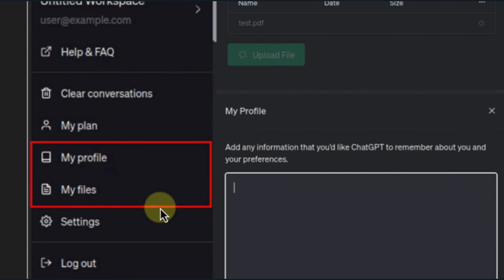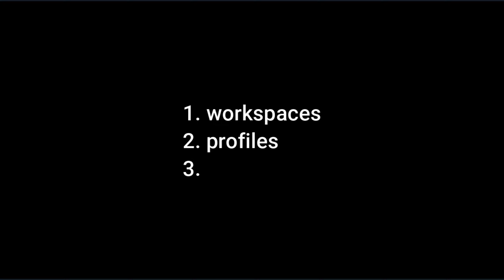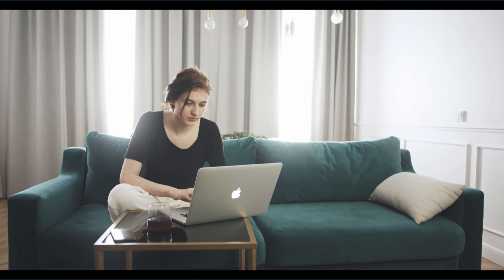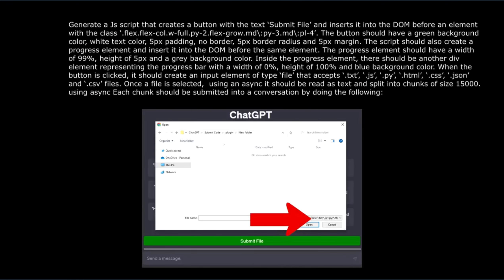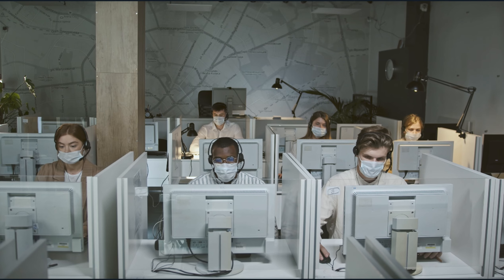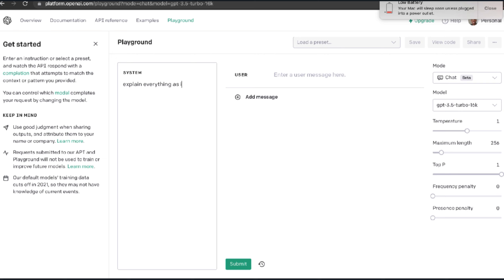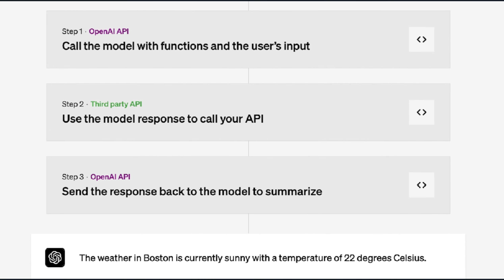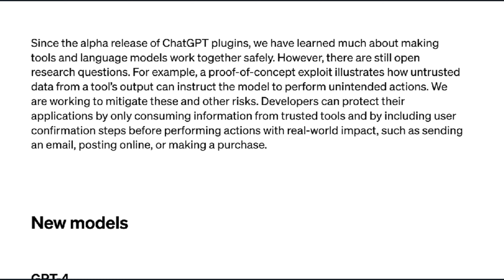These ChatGPT Leaks Will Change AI FOREVER.🚨(GPT 4 Leaks, GPT 3.5 Turbo 16k)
I know ChatGPT has some big upgrades coming, thanks to some exclusive leaks.